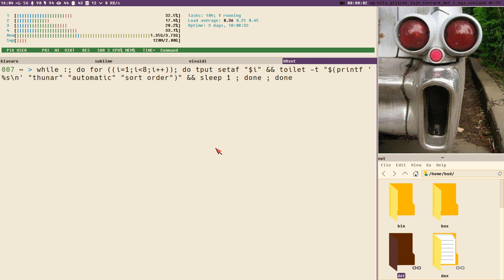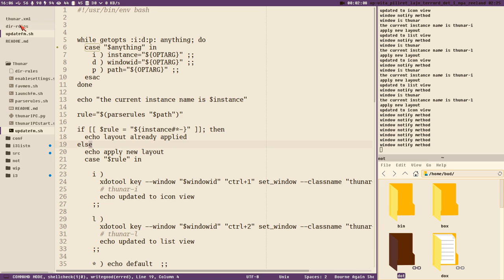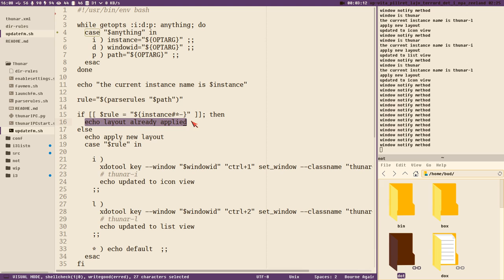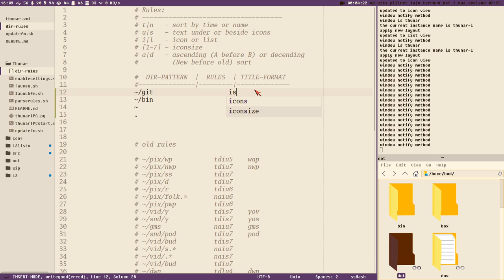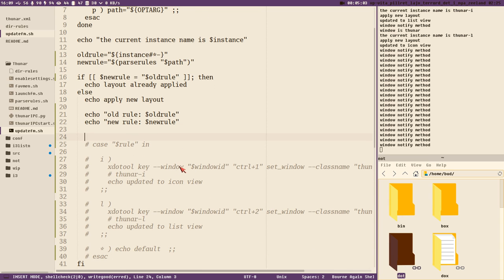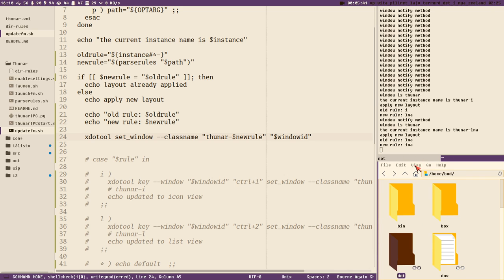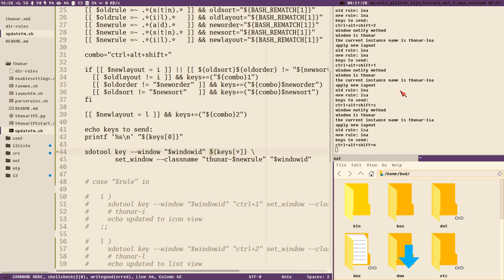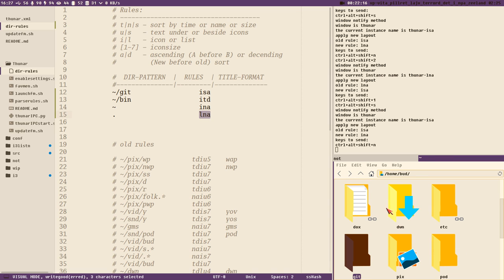[Thunar 5.5] adding sort mode rules [bash]